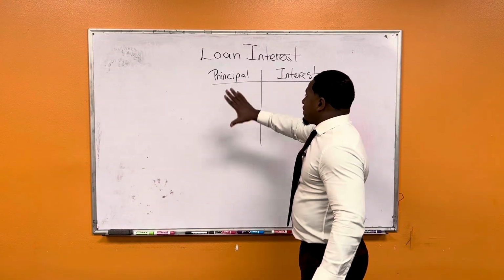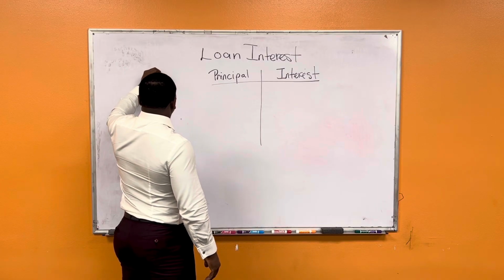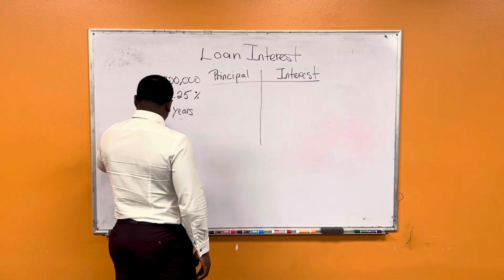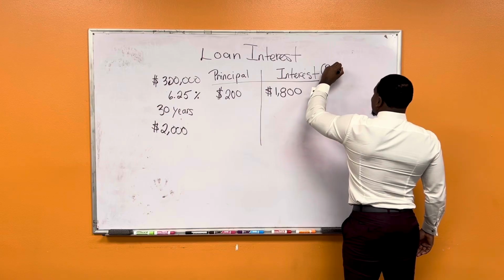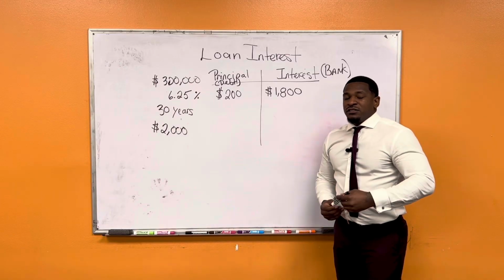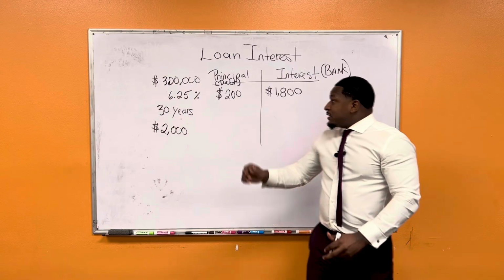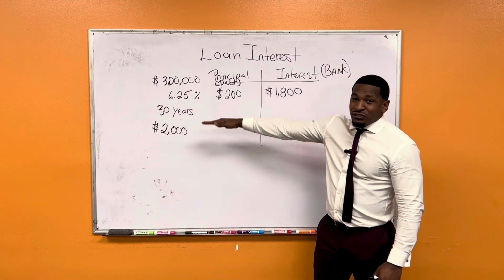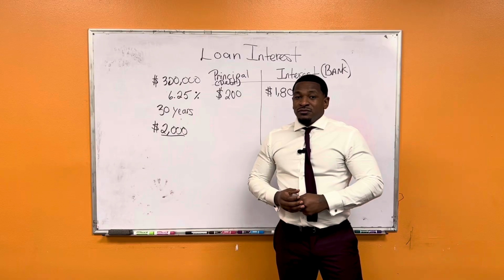BANKS are ROBBING YOU! Interest Payments EXPOSED!